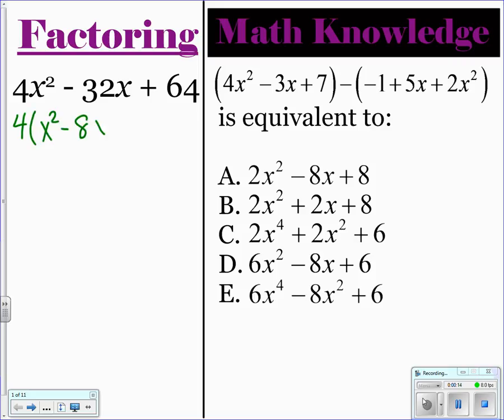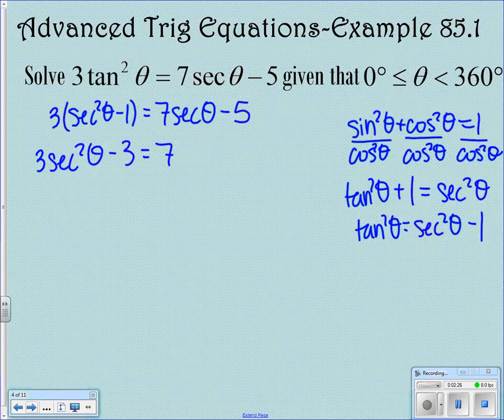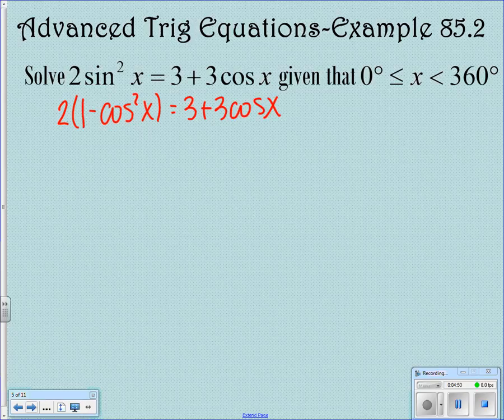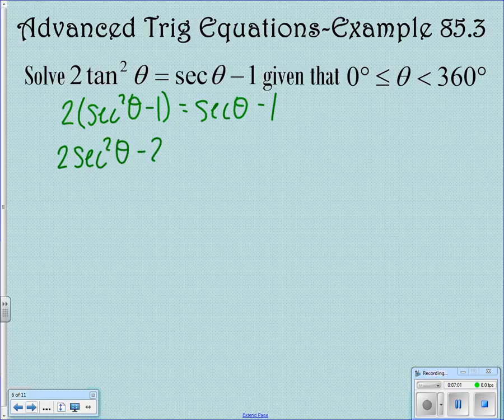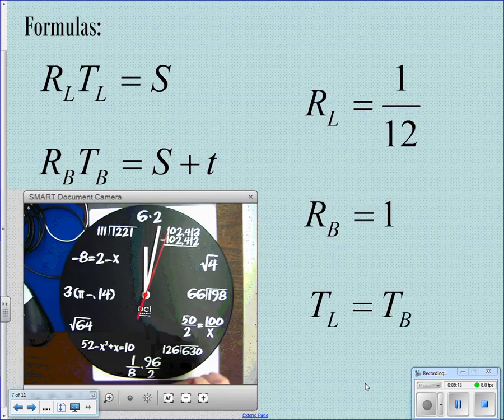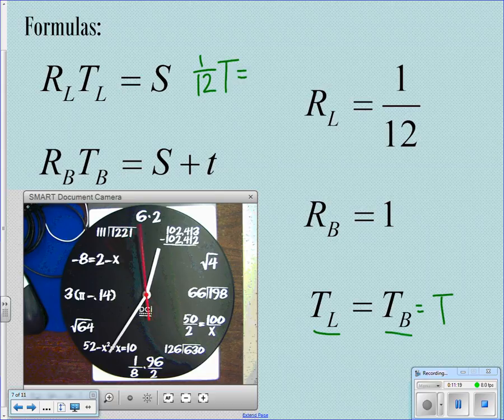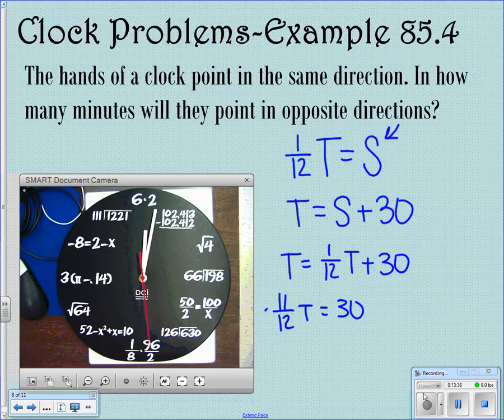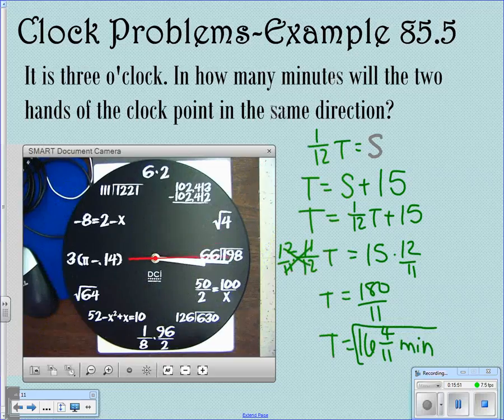Saxon Pre Calc Lesson 85 2016